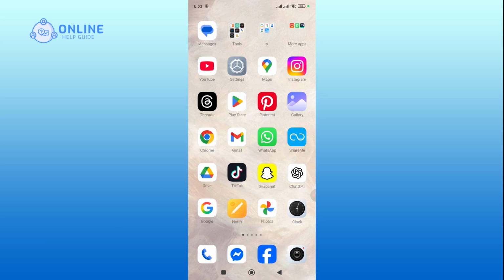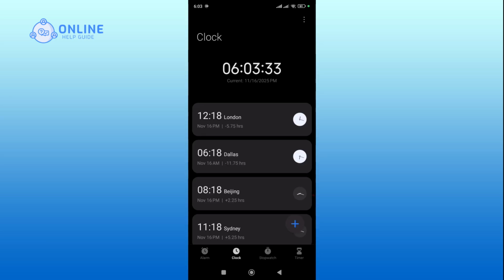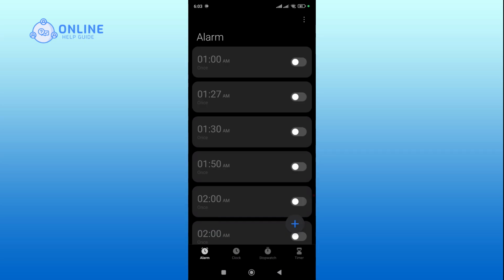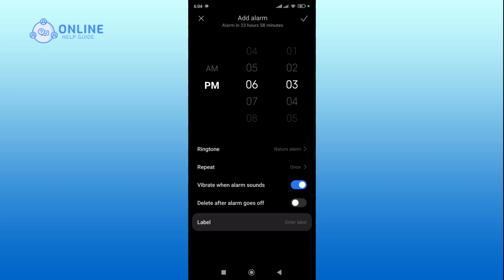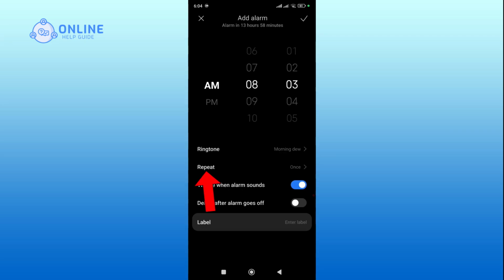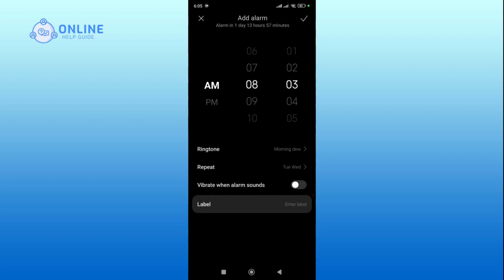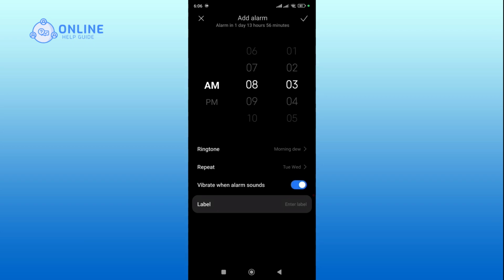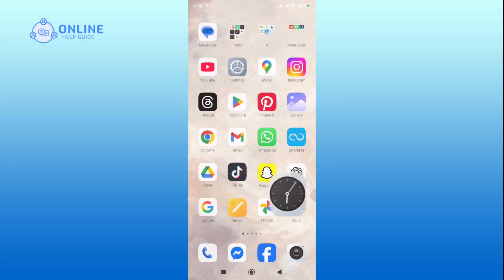How to Set an Alarm on Android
This video explains how to set an alarm on an Android phone using the built-in Clock app. You will learn how to create a new alarm, adjust time settings, choose alarm tones, and enable repeat options. Whether you’re setting a wake-up alarm or reminders for daily tasks, this step-by-step guide will help you set it up easily and correctly on any Android device.